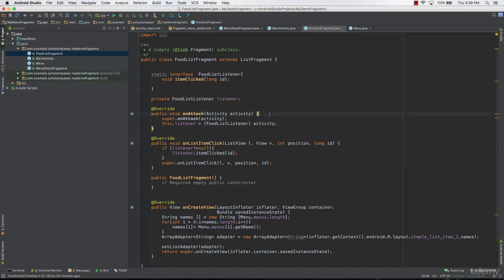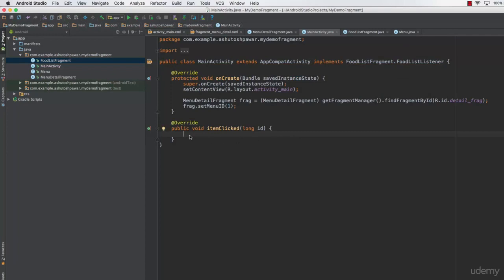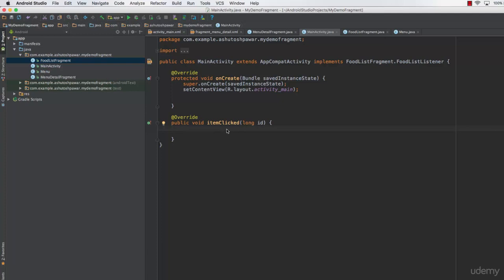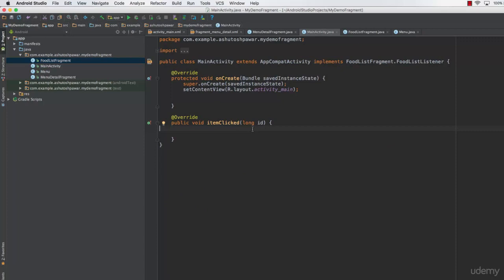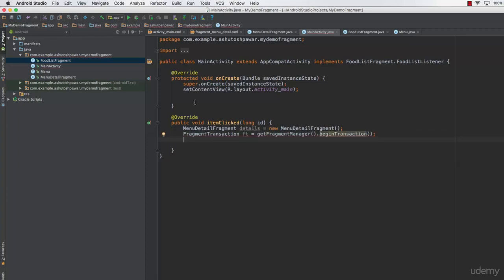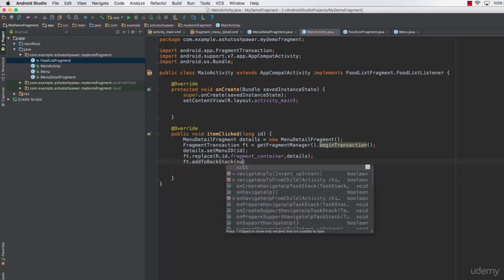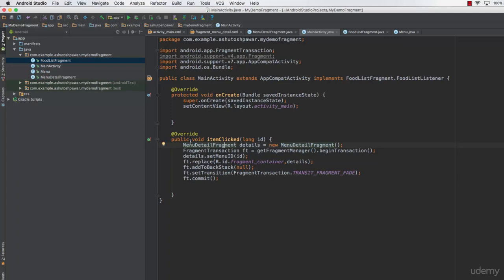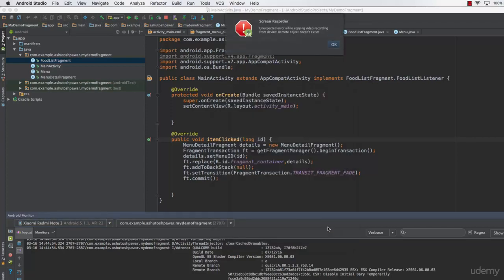034 lecture 29 setting up the item click method finishing the fragment app